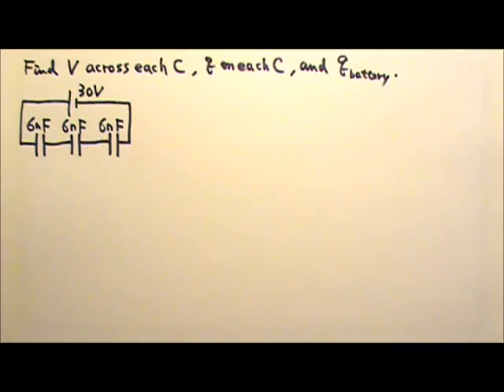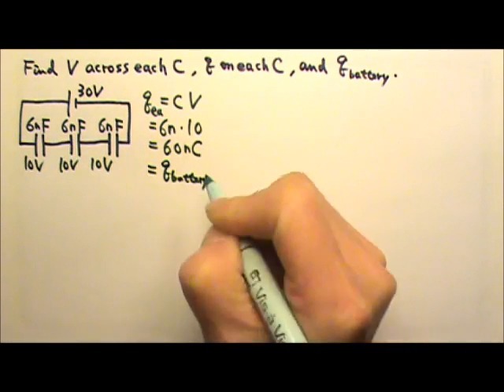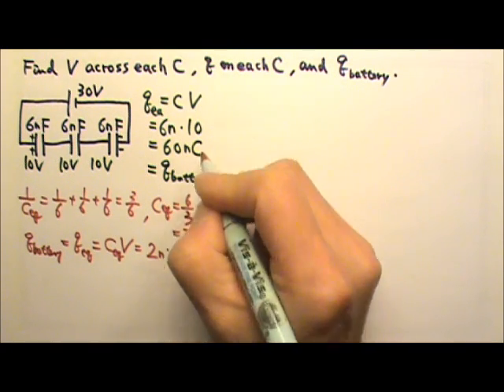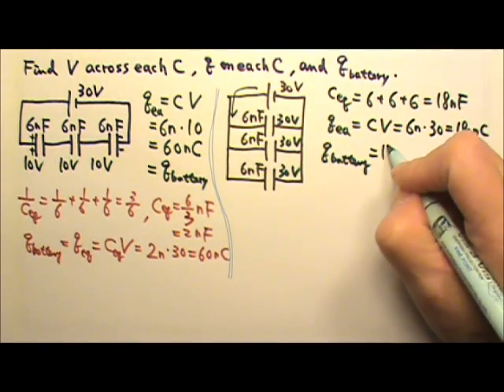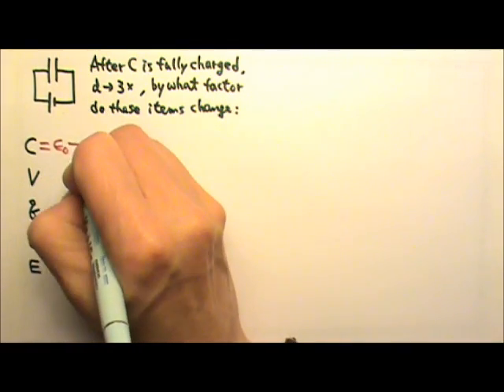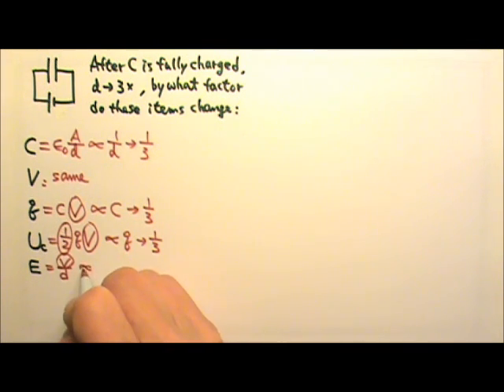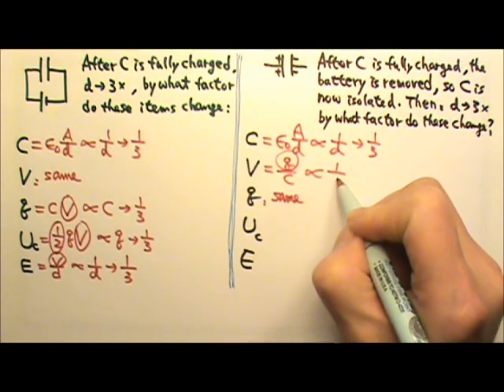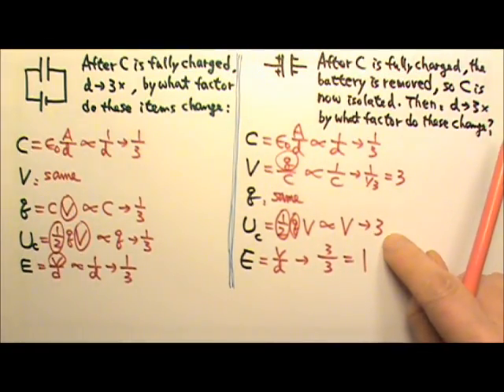AP Physics 2: Review: Static Electricity 3: Capacitors